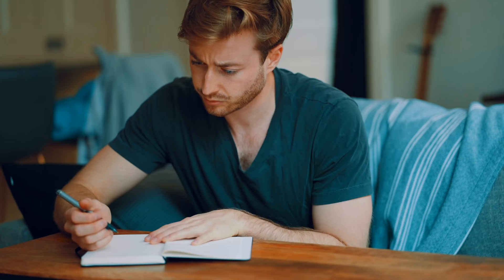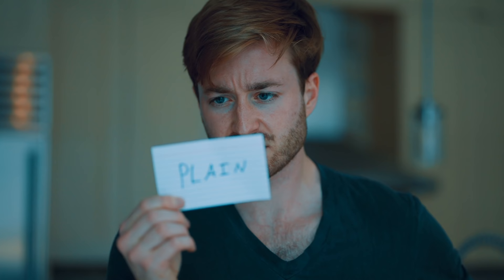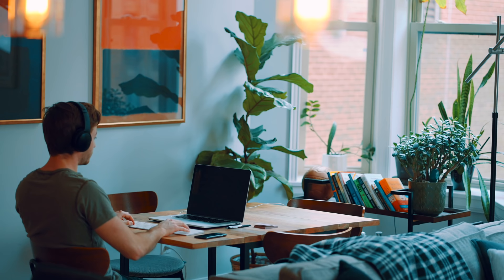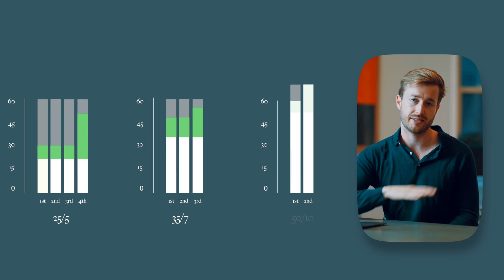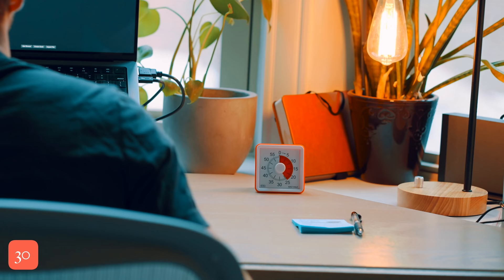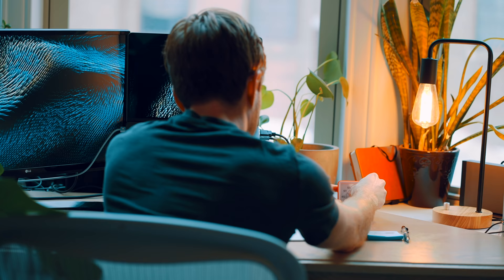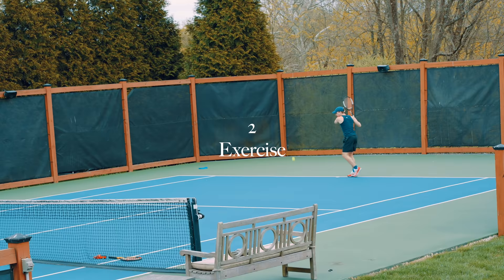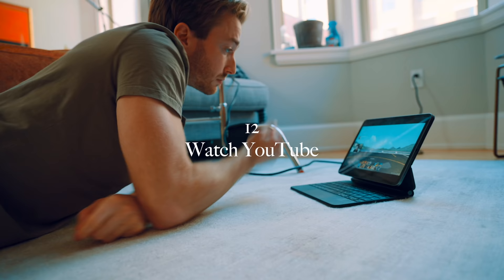The Danger of the Pomodoro Method (why most people are using it wrong)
🎬 Check out my first-ever course on editing and recording YouTube videos!

The Pomodoro method has revolutionized the way I study. However, after three years of religious use, I have learned there is a better way to do it. When I first started using the Pomodoro method, I would often lose focus, get burnt out, or not study right. In this video, I'll take you through 10 ways to start studying better with the Pomodoro Method.

Time Stamps:
0:00 Intro
1:13 Plan
3:16 Work Time
4:38 Personalize
6:07 Flow
8:39 Remove Distractions
9:32 Classical Conditioning
11:16 Music
13:18 Breaks
14:44 Outro

Work Cited:
1. Goltz F, Sadakata M. Do you listen to music while studying? A portrait of how people use music to optimize their cognitive performance. Acta Psychol (Amst). 2021 Oct;220:103417. doi: 10.1016/j.actpsy.2021.103417. Epub 2021 Sep 20. PMID: 34555564.
2. Berton A, Longo UG, Candela V, Fioravanti S, Giannone L, Arcangeli V, Alciati V, Berton C, Facchinetti G, Marchetti A, Schena E, De Marinis MG, Denaro V. Virtual Reality, Augmented Reality, Gamification, and Telerehabilitation: Psychological Impact on Orthopedic Patients' Rehabilitation. J Clin Med. 2020 Aug 7;9(8):2567. doi: 10.3390/jcm9082567. PMID: 32784745; PMCID: PMC7465609.
3. Liu T, Lipowski M. Sports Gamification: Evaluation of Its Impact on Learning Motivation and Performance in Higher Education. Int J Environ Res Public Health. 2021 Jan 31;18(3):1267. doi: 10.3390/ijerph18031267. PMID: 33572557; PMCID: PMC7908154.
4. van Gaalen AEJ, Brouwer J, Schönrock-Adema J, Bouwkamp-Timmer T, Jaarsma ADC, Georgiadis JR. Gamification of health professions education: a systematic review. Adv Health Sci Educ Theory Pract. 2021 May;26(2):683-711. doi: 10.1007/s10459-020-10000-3. Epub 2020 Oct 31. PMID: 33128662; PMCID: PMC8041684.

Editor: Martino Gasparrini
Who am I:

My name is Zach. I’m a third-year medical student in Philadelphia. I make videos about medical school, studying, and growth. I love trying new things and often mess up. However, every time I screw up I usually learn something. Whatever I learn I post either on YouTube or my website 🌐

I write a weekly newsletter 💌 linking the best things I read, watched, and listened to that week. Join the 2,700+ that read it every Sunday morning.